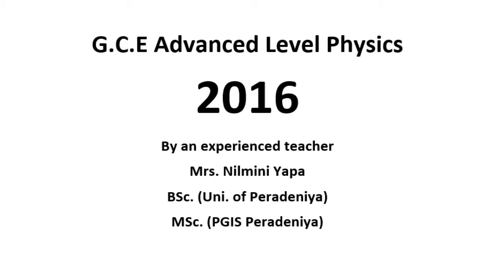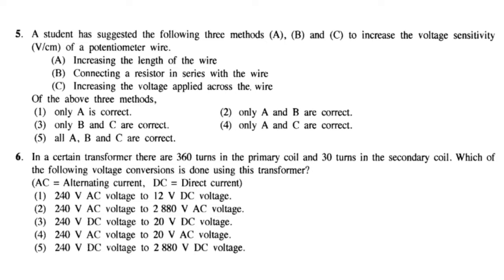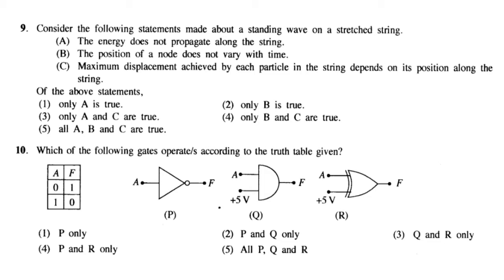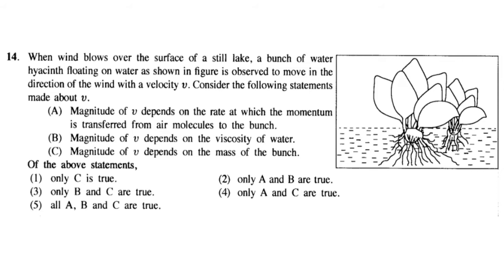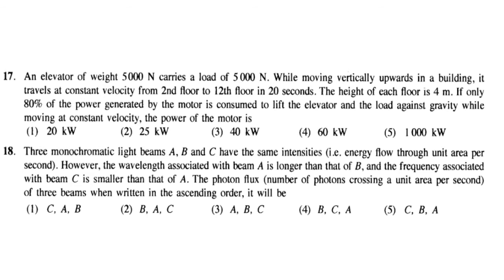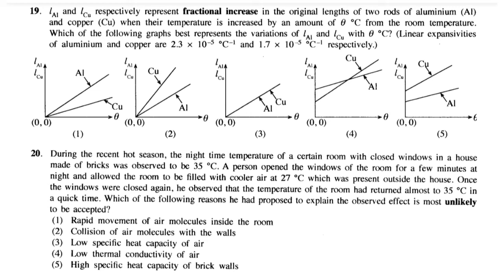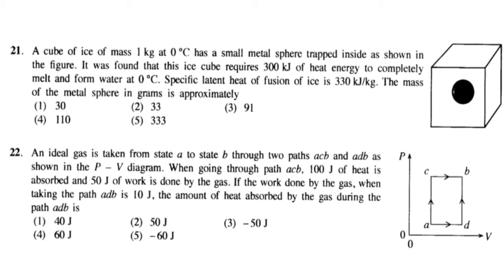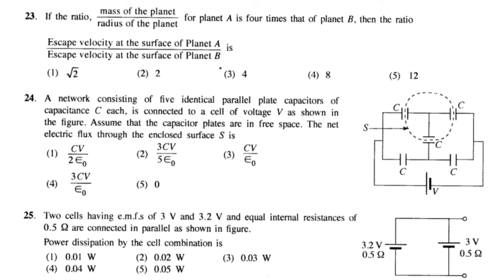G.C.E. A/L Physics MCQ Discussion - 2016 (PART 1) [ENGLISH]